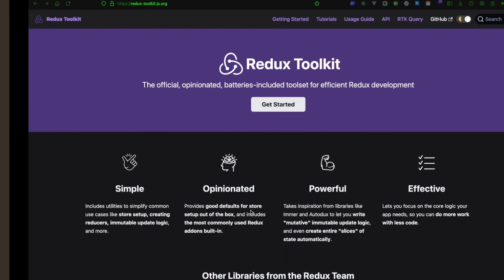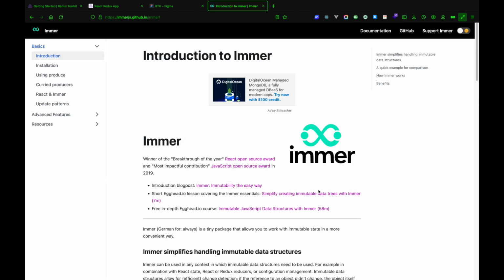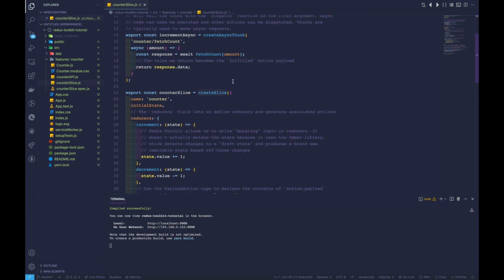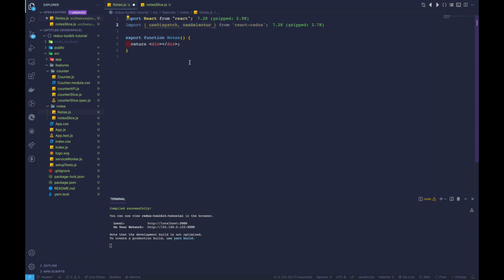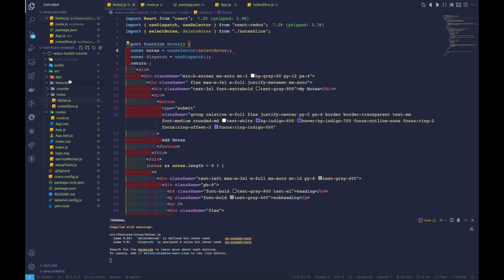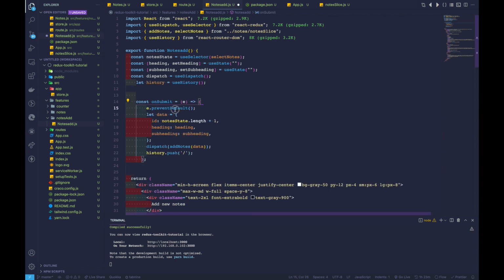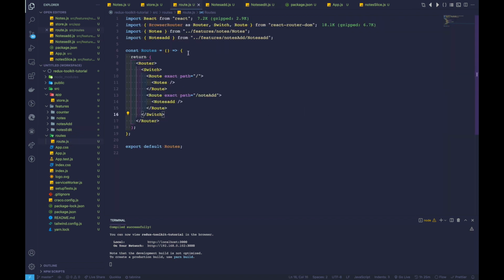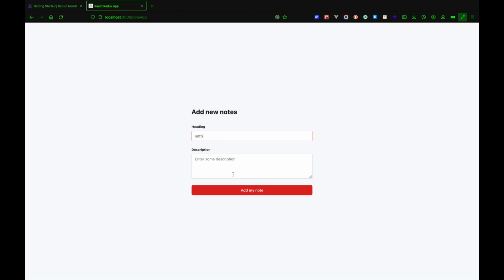Modern Redux Toolkit Crash Course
In this video we will be discussing and learning about Redux Toolkit inside of our React application. Which is a modern way of using Redux inside our applications easily.

We will cover some fundamentals of Redux Toolkit and about asynchronous actions inside of Redux Toolkit. Trust me it is much easier than plain Redux we use before.

⏱ Timestamps:

1:30 What are we Building
2:57 Redux Concept Simplified
10:00 Whats included in Redux Toolkit
13:20 Get started with Redux toolkit.
46:40 Working with Asychronous actions

 ⌨️ Happy Hacking!